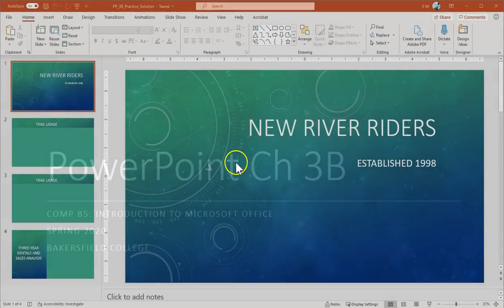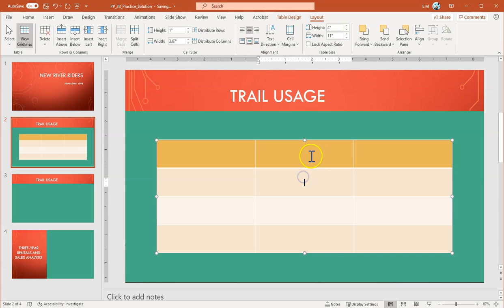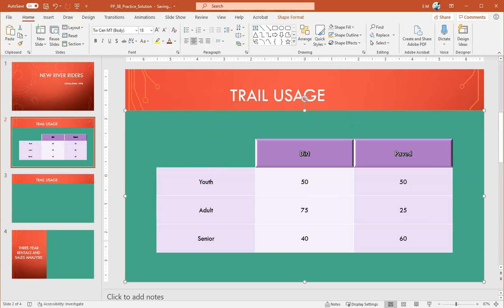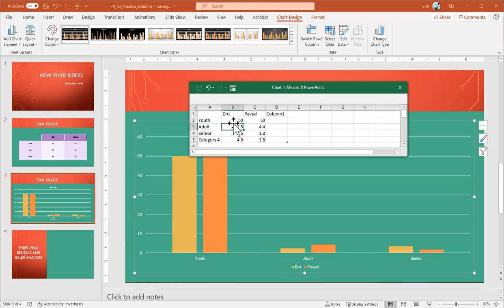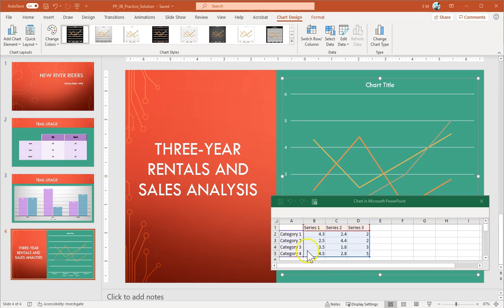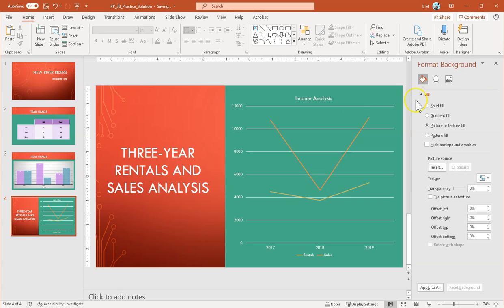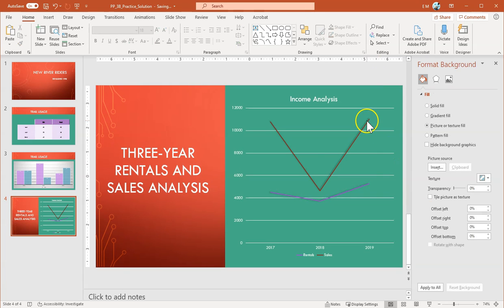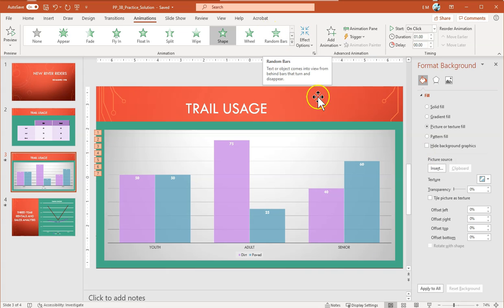PowerPoint Ch 3B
Condensed lecture for PowerPoint 3B in COMP B5: Introduction to Microsoft Office at Bakersfield College during Spring 2020.